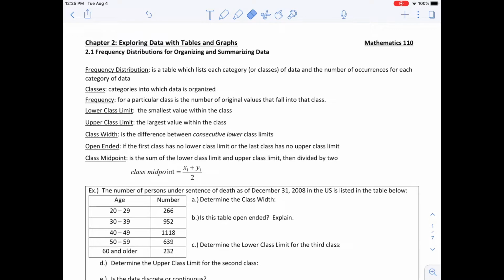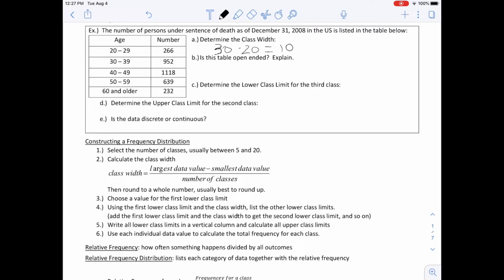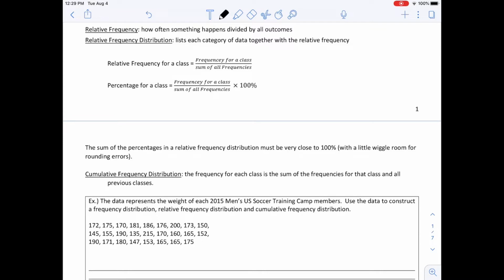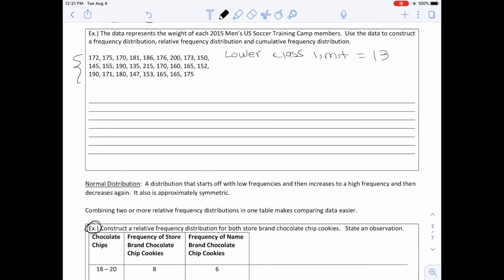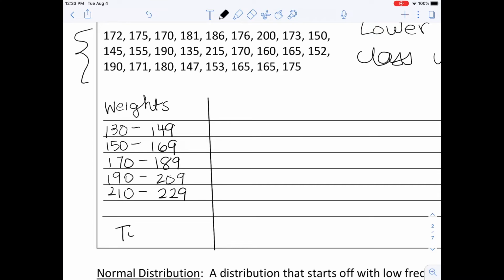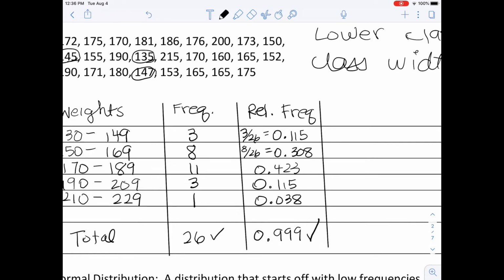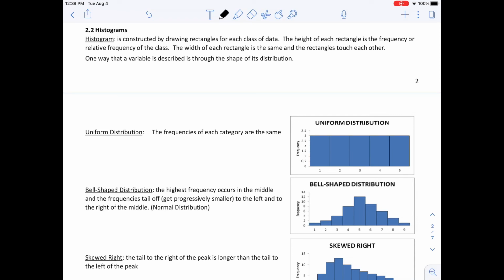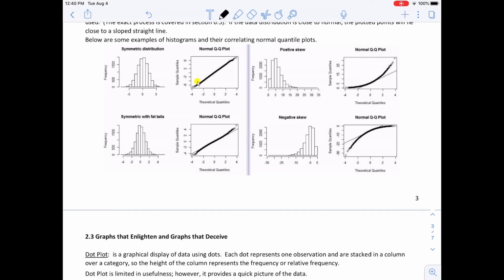Chapter 2 - Part 1